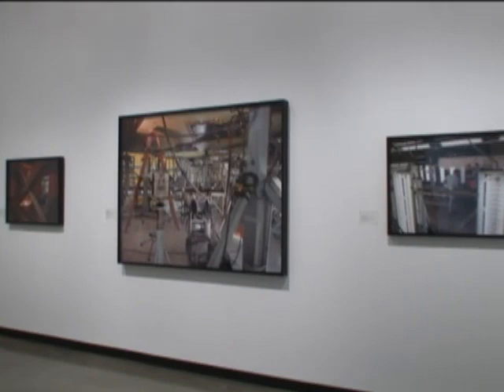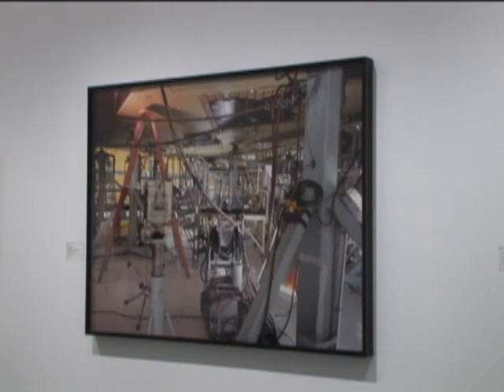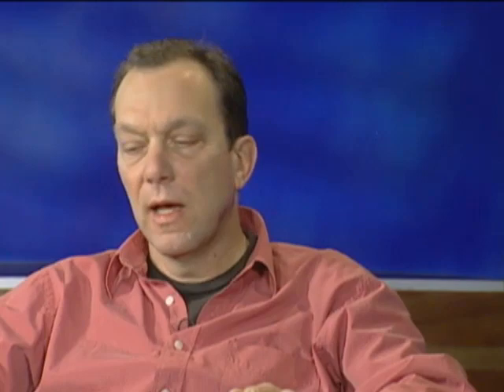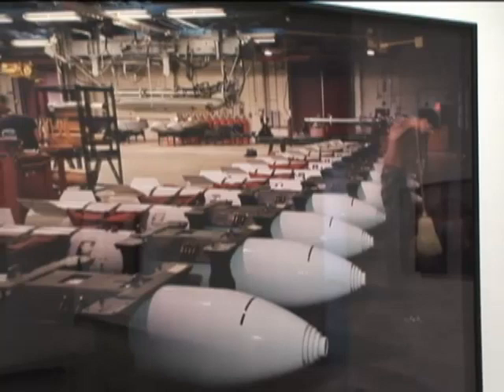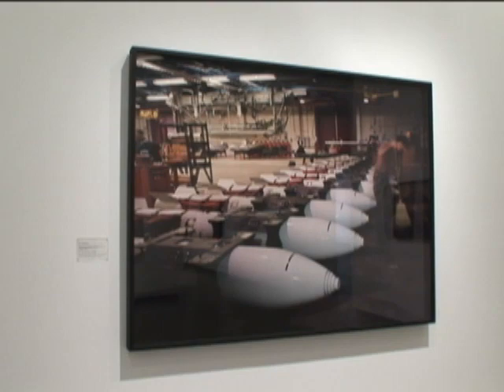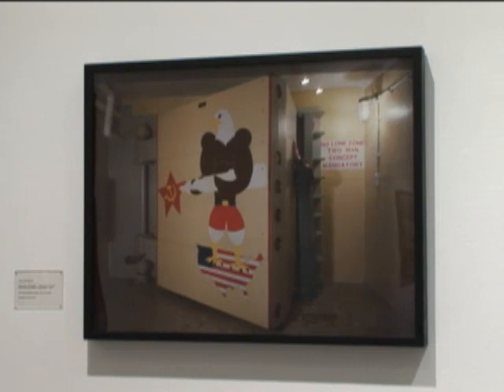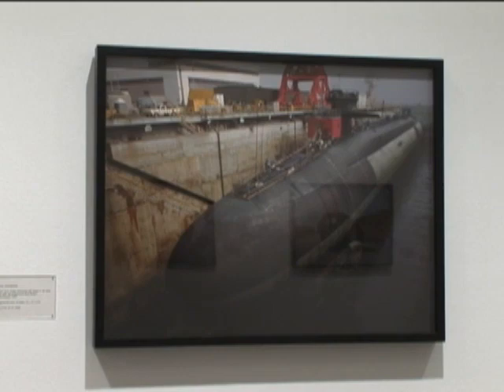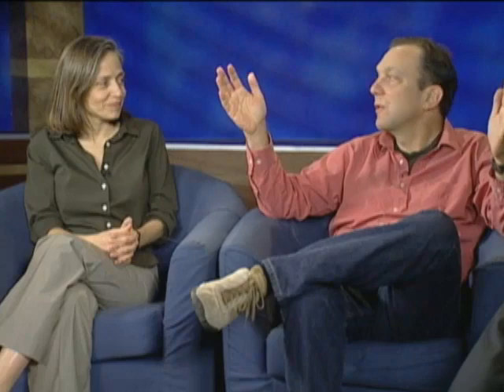CSULB - UAM at the Beach Paul Shambroom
University Art Museum at the Beach.  Director Chris Scoates of the UAM visits with Diane Mullin Associate Curator of the Weisman Art Museum at the University of Minnesota and Artist Paul Shambroom.